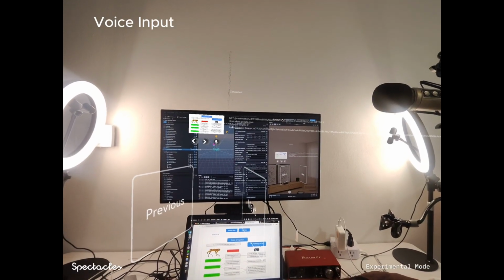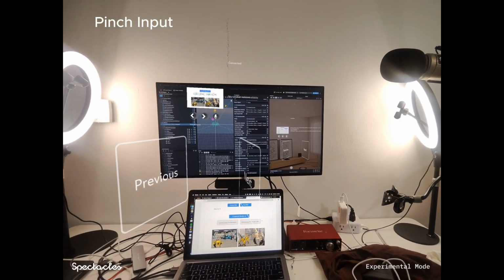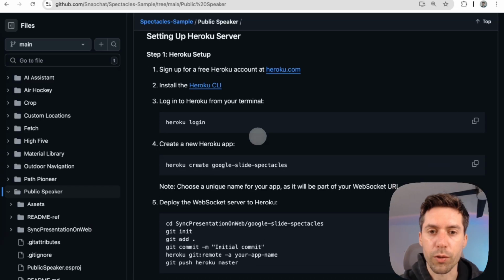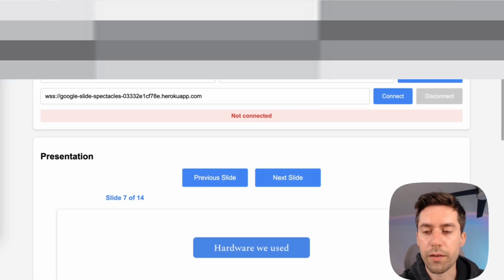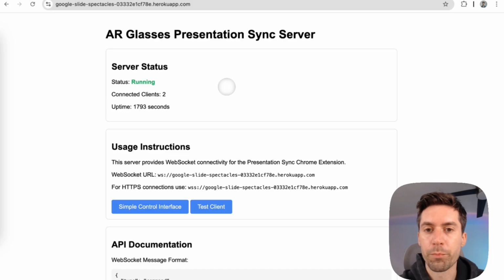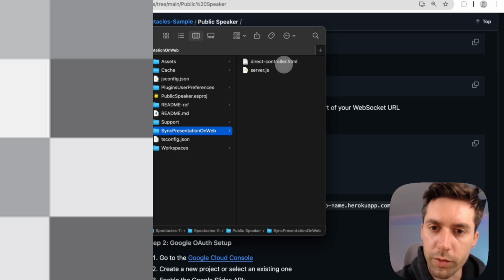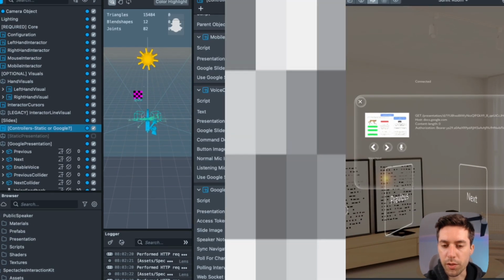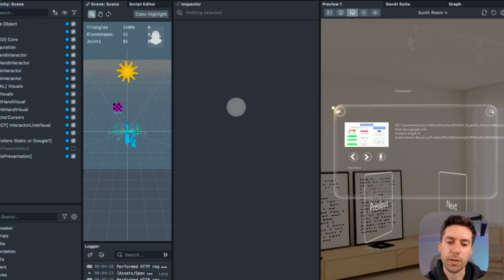Use an AR teleprompter at your next talk, no homework needed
"We created a teleprompter, but is actually a lot more.."

👋 Hi! I'm an AR engineer and designer currently working at Snap on the Developer Experience team.

Timestamps

[00:00:01] - Kickoff: Voice, Hand & Controller Modes
[00:00:28] - Navigate Slides with Hand Gestures
[00:00:55] - Controller Mode Slide Control
[00:01:25] - Fallback: Simple Next/Back Buttons
[00:01:51] - Public Speaker: Google Slides Sync Intro
[00:02:10] - Demo: In-Device Teleprompter & Notes
[00:03:30] - WebSocket Setup for Live Sync
[00:05:00] - Configure Google OAuth & Access Token
[00:06:20] - Static vs. Live Google Slide Modes
[00:07:30] - Project Structure & Controller Overview

Hot Links

Music Credit
Anime Japan Lo-Fi Hip-Hop (Full)
Luca Francini

Final edits are made by AI, sometimes things gets a little random but saves me time 👀